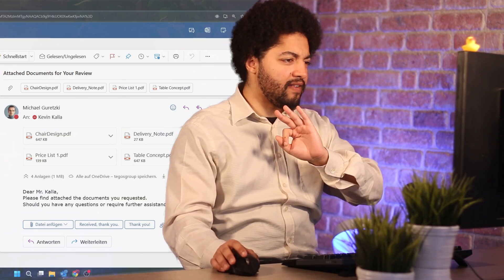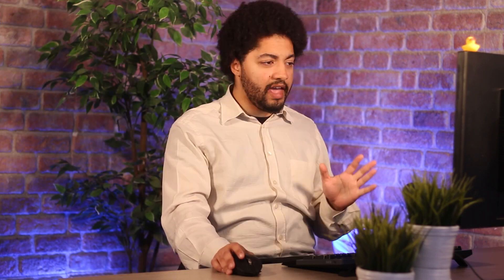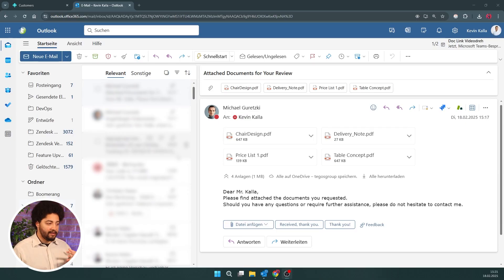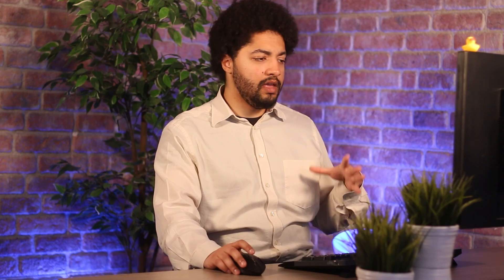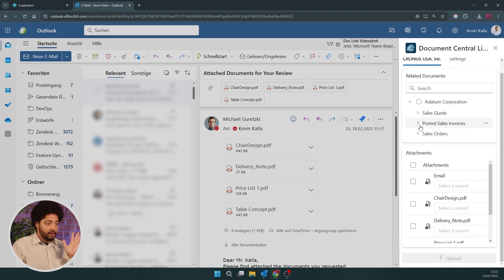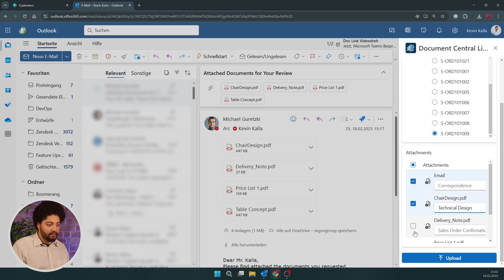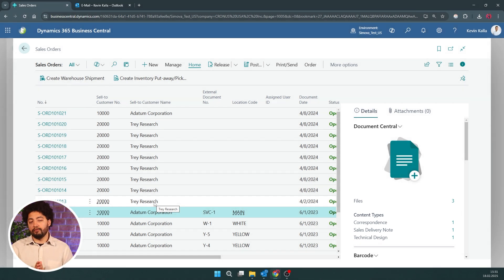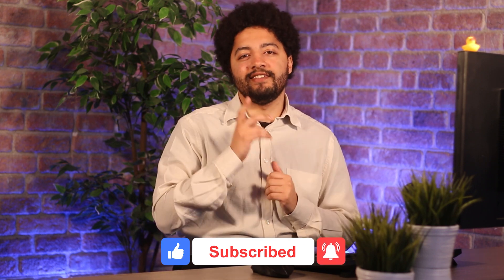Outlook Integration to Automatically Archive Documents in Business Central | Document Central Link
Effortlessly store attachments & email to related records in Business Central!
In this video, I will show you how to automate and streamline your workflow using Document Central Link
📥 Why you need Document Central Link
Document Central Link simplifies your workflow by automating the process of connecting Outlook to your Business Central environment. It detects sender details, maps attachments to the right entity (customer, vendor, or contact), and instantly stores them in the proper place.
Whether you’re managing customer delivery notes, invoices, or vendor documents, Document Central is the game-changer and Document Central Link is the Cherry on top.

├ QR Pay - Enhance B2C invoices with standardized EPC QR codes by Simova